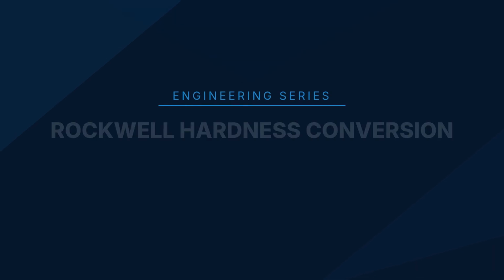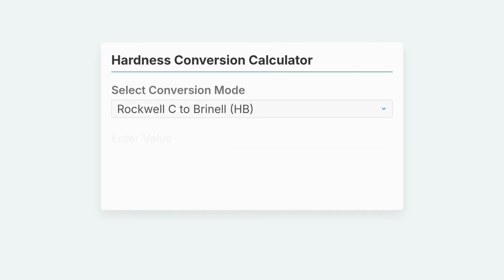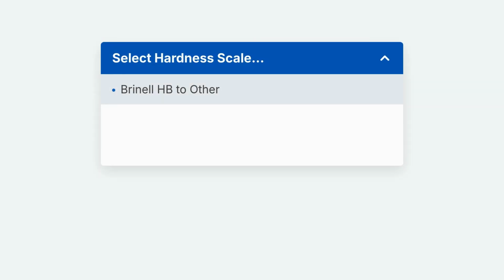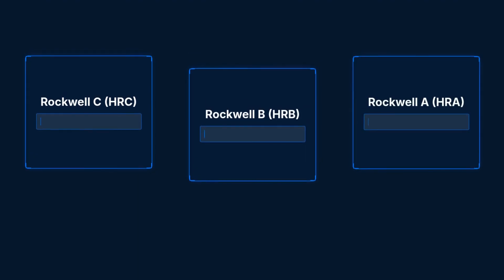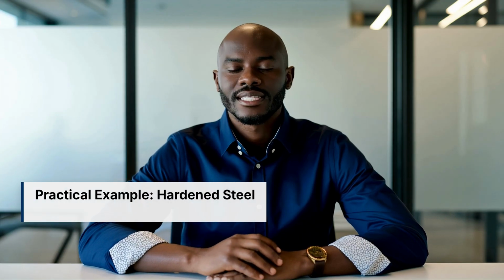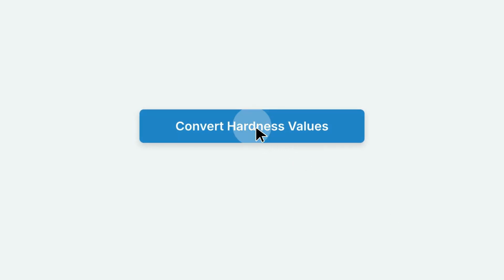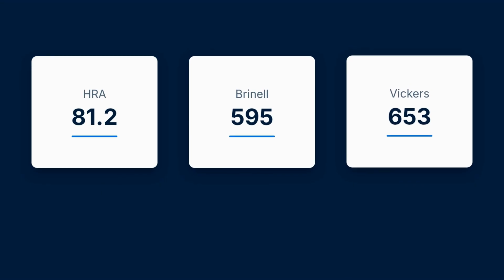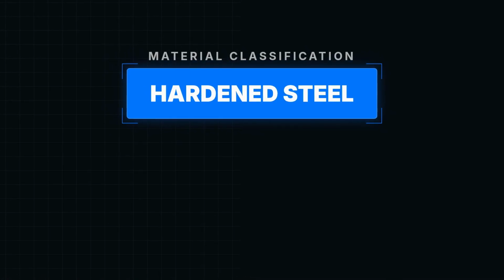Rockwell Hardness Conversion Calculator — How to Use It | Engineering Tool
How to use the Rockwell Hardness Conversion Interactive Calculator — an interactive engineering tool for engineering calculators problems.

Welcome engineers. Today I'm demonstrating the Rockwell Hardness Conversion Interactive Calculator, an essential tool that solves a critical problem in materials engineering: converting between different hardness measurement scales when comparing material specifications from vari...